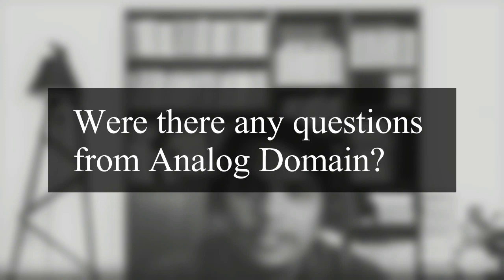Cadence Interview Experience || Preparation Strategy || QnA || Thesis Work || Profile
Hello Everyone!
Girija is the guy, to whom every aspirant can relate. He didn't go for internship because he was dedicated to do his project during masters. After completion of Project's thesis work, he has appeared for interviews of big semiconductor industries like Nvidia, Cadence etc. It's really great to have him on this platform and to learn from his valuable experience.

Any questions you can comment in the comment section. He would be happy to reply!